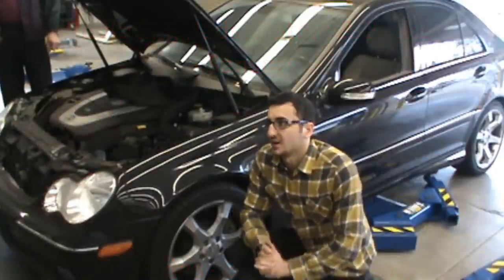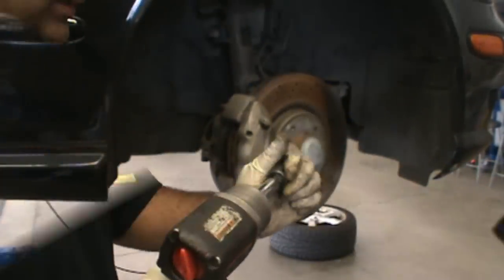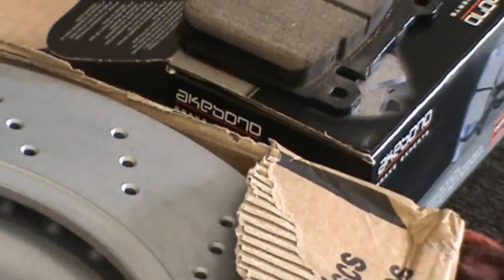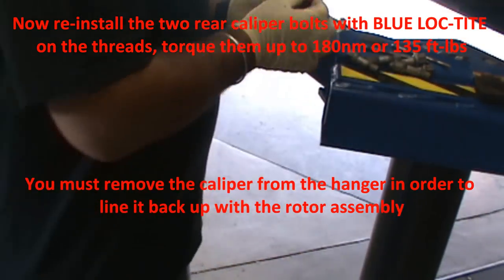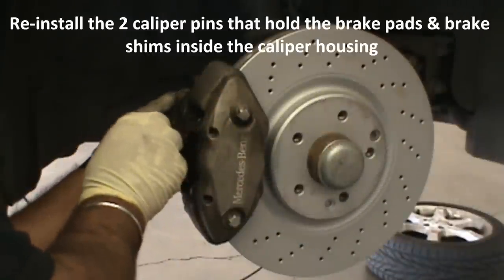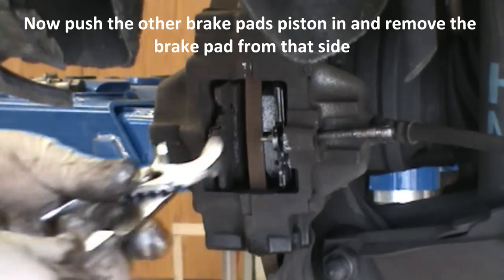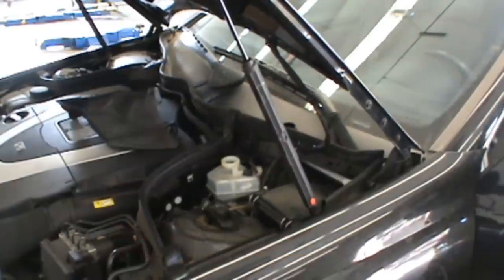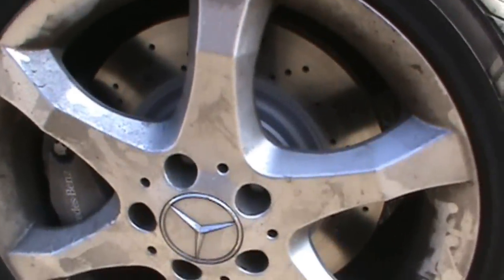How to replace brake pads, rotors, and brake sensors 2007 Mercedes Benz C230 Sport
Disc Brake Caliper Tool Kit
Drum Brake Tool Kit
Disk Brake Caliper Compressor
Brake Pad Thickness Gauges

Pittsburgh Pro 1/2'' Flex head Ratchet
Pittsburgh Pro 3/8'' Flex head Ratchet
Pittsburgh Pro 1/4'' Flex head Ratchet
Gear Wrench Dead Blow Hammer
Permatex Anti-Seize Lubricant
Scotts Mechanics Shop Towels
Tekton 1/2" Deep Well Impact Socket Set
Ingersoll Rand Impact Socket Set (FULL SET)
Automotive Nitrile Gloves (9Mil Preferred)
Ares Magnet Tray

Tools I have ready for EVERY JOB: (MUST HAVE):
Ingersoll Rand W7152 Electric Impact Driver
Milwaukee M12 Fuel Stubby 3/8'' Electric Impact Driver
Milwaukee M12 Fuel 3/8" Electric Impact Ratchet
Milwaukee Ratchet Protective Boot
Milwaukee Stubby Impact Protective Boot
Ingersoll Rand W7152 Protective Top Boot
Honorable Mentions:
GearWrench 1/2" Torque Wrench (30-250ft-lbs)
Gear Wrench 1/2'' Breaker Bar
Tekton 1/2" Torque Wrench (10-150ft-lbs)
Ratcheting Flex Head Wrench Set
3 Inch C-Clamps
Caliper Hanging Tool (2 Pack)
Gear Wrench Punch Set
4 Piston Caliper Press Tool
Knipex Needle Nose Pliers
Permatex Disk Brake Lubricant
CRC Brake Parts Cleaner
Ares Lug Nut Socket Set

Anthony @ DIYautotech working with his fellow colleague Raj on a Mercedes Benz C230 Sport.  We take you through the steps on replacing front and rear brake pads, front rotors, and how to install new brake wear indicator sensors on a modern day vehicle.